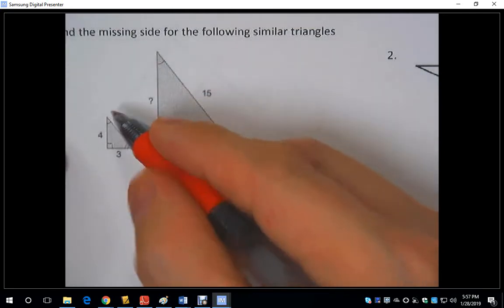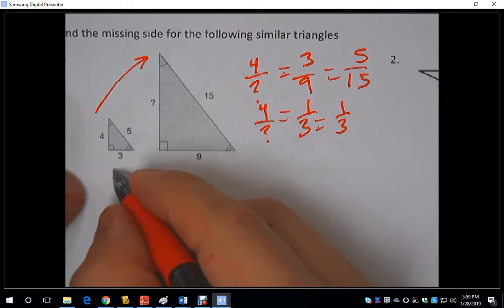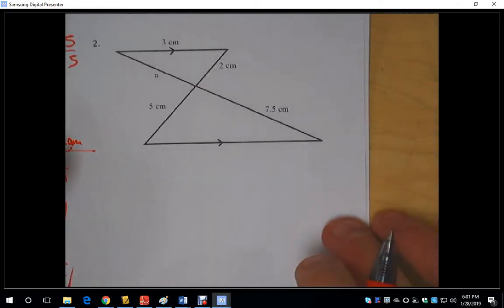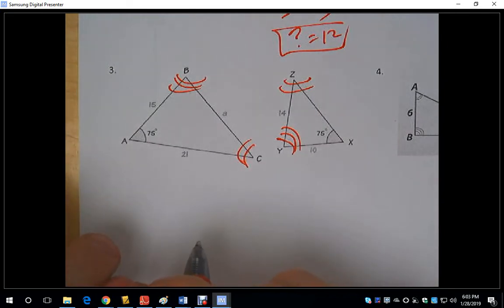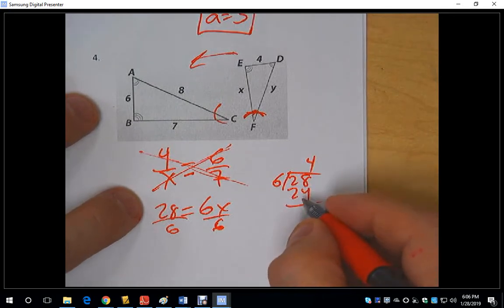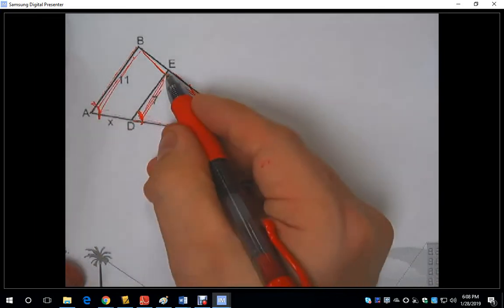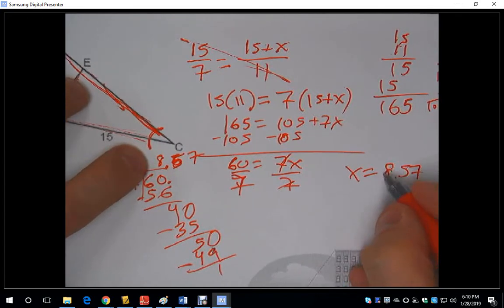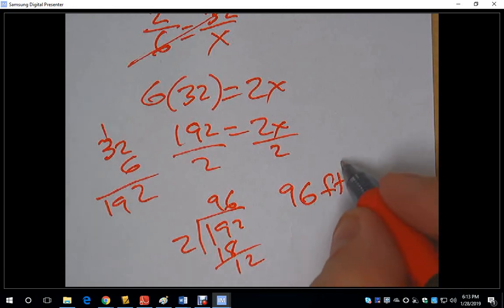Similar Triangles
Students will learn to find a missing side when given two similar triangles.